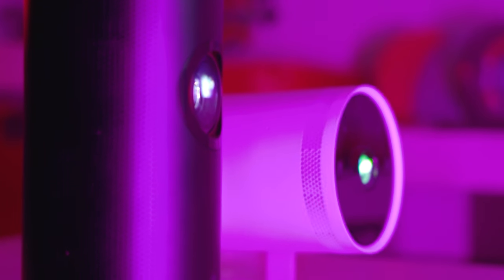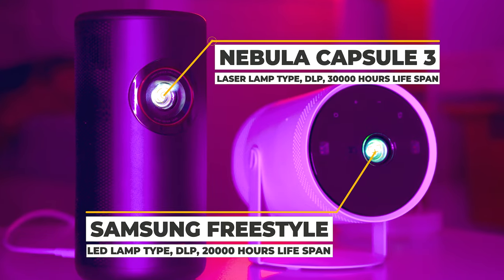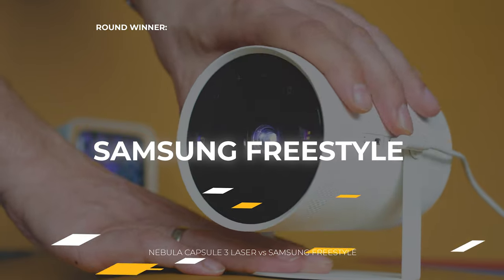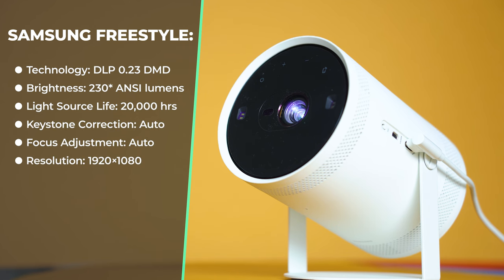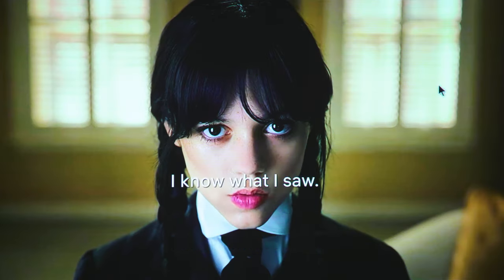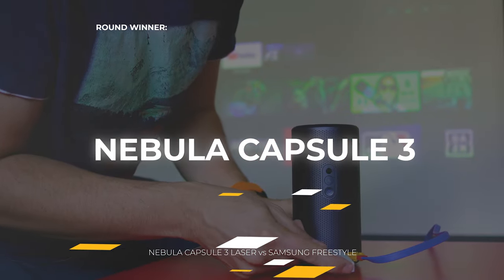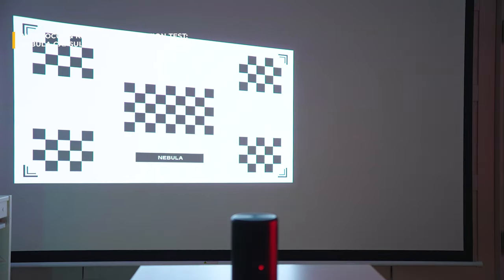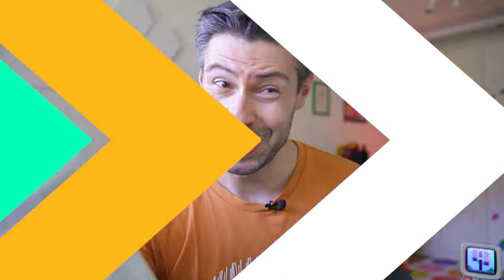Nebula Capsule 3 vs Samsung Freestyle: Which is the BETTER Portable Projector?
✔️ Nebula Capsule 3 Laser Portable Projector (use code "capsule3 ")
✔️ Samsung Freestyle Portable Projector

Remember the Nebula Capsule series? They are can-shaped portable projectors with amazing set of specs and quite decent battery life! Just got my hands on the Capsule 3 Laser and made this video for you. Enjoy!